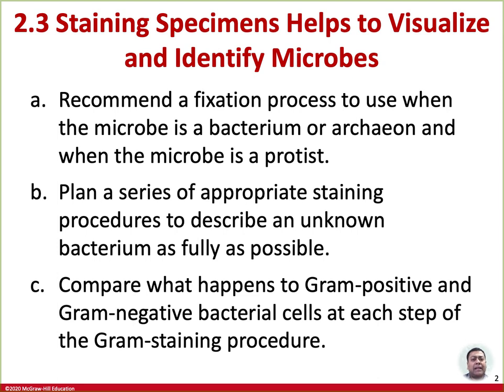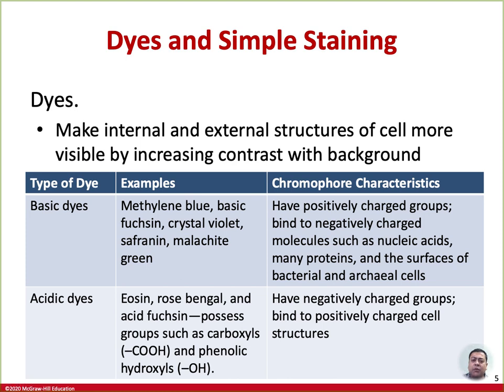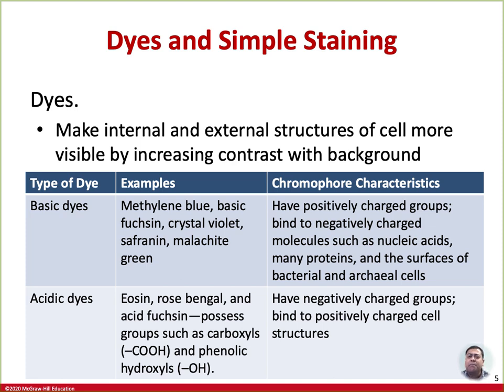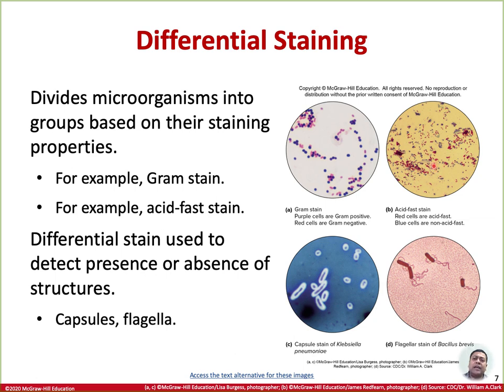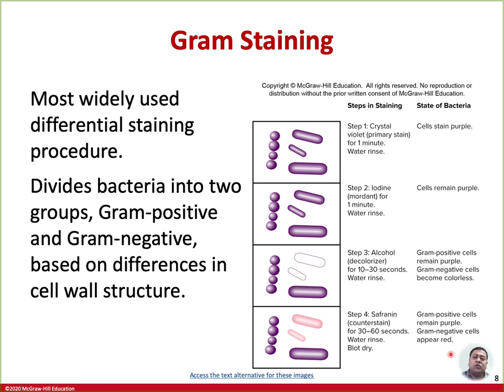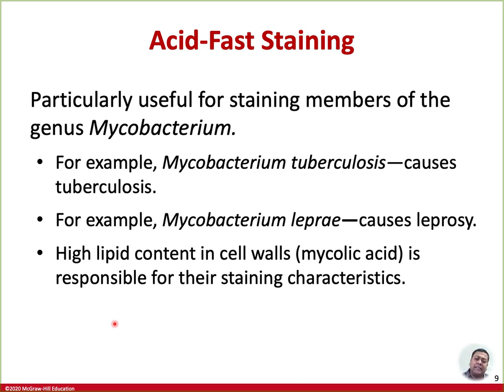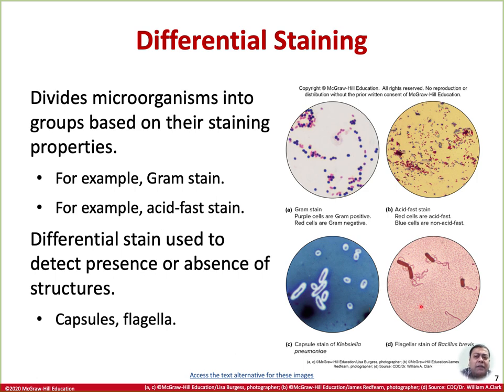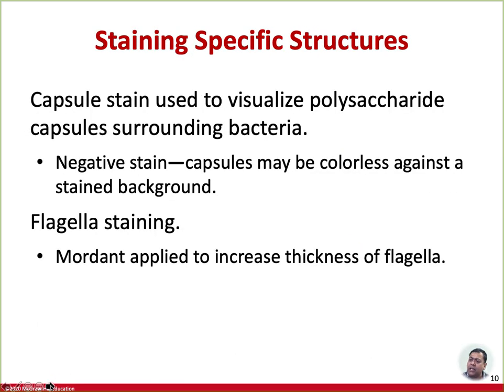BIOL 8470 Ch 2.3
Table of Contents:

01:21 - Preparation and Staining of Specimens
01:59 - Fixation
04:26 - Dyes and Simple Staining
08:21 - Basic/Acid Dyes and Simple Staining
09:28 - Differential Staining
10:25 - Basic/Acid Dyes and Simple Staining
10:32 - Differential Staining
11:39 - Gram Staining
15:23 - Acid-Fast Staining
19:16 - Gram Staining
19:18 - Differential Staining
19:50 - Gram Staining
19:51 - Acid-Fast Staining
19:52 - Staining Specific Structures
20:56 - Acid-Fast Staining
20:57 - Gram Staining
20:59 - Differential Staining
25:10 - Gram Staining
25:11 - Acid-Fast Staining
25:12 - Staining Specific Structures
25:13 - Take Home Message
25:15 - Staining Specific Structures